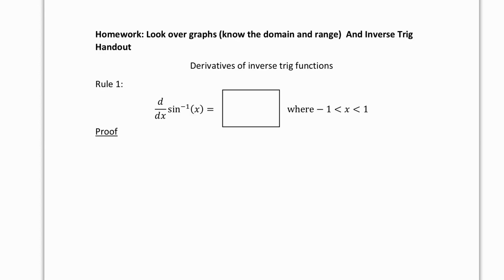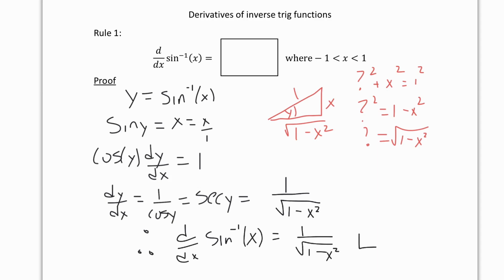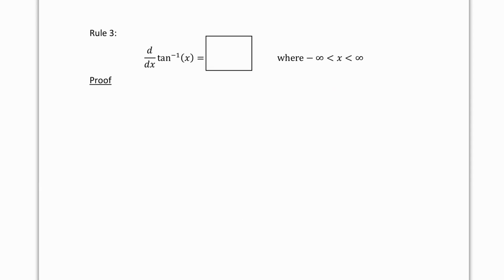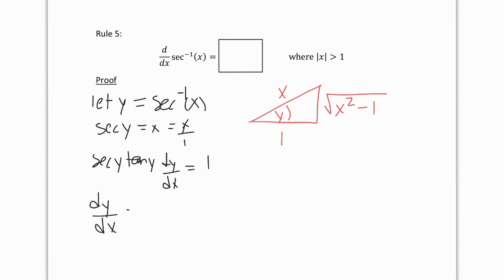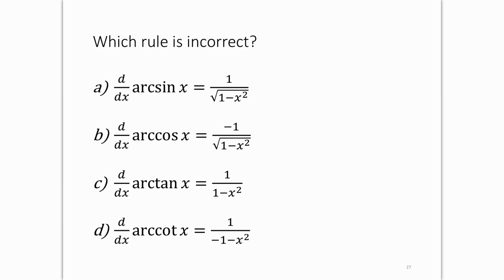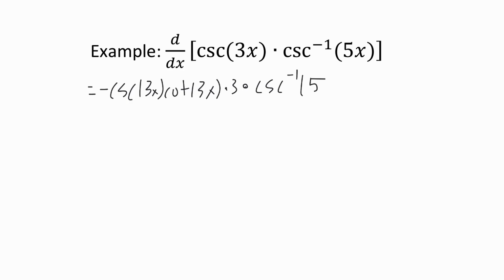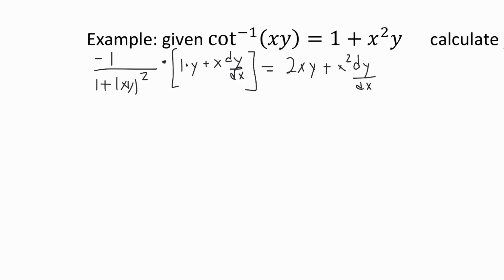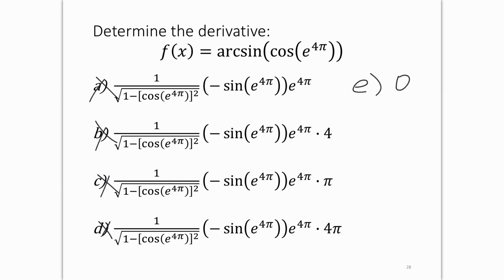Inverse trig derivatives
Inverse trig derivative proofs and examples